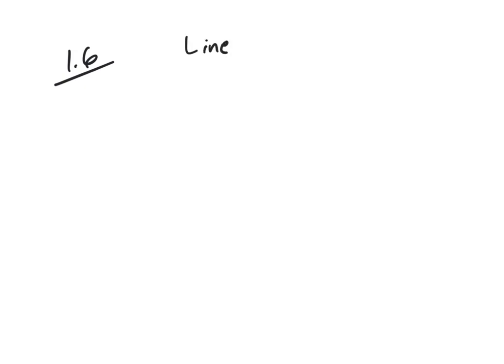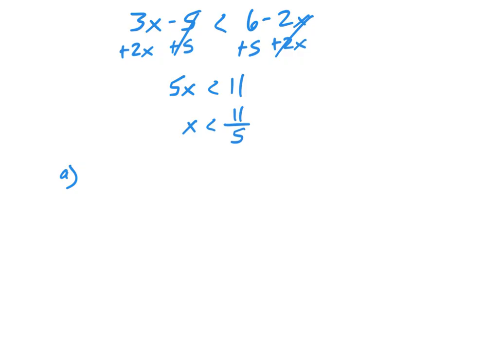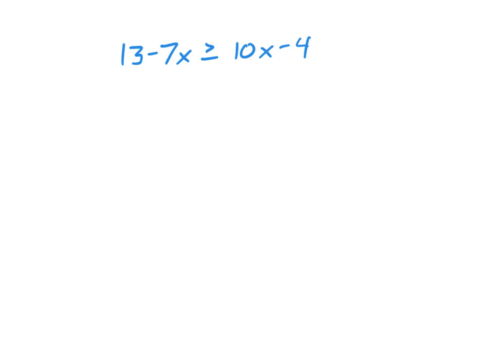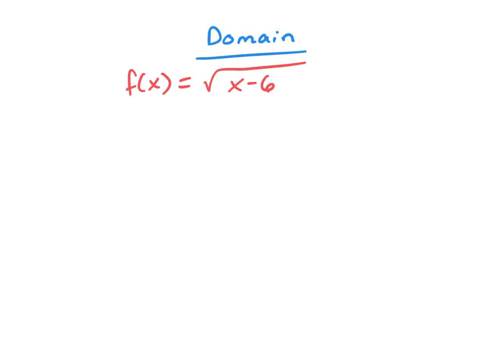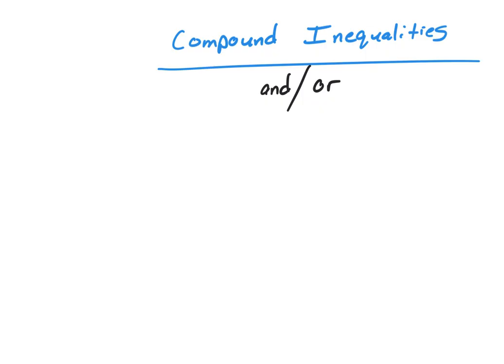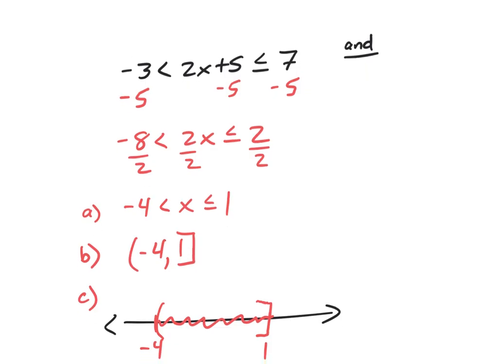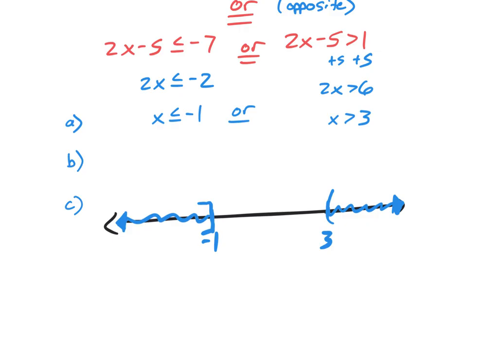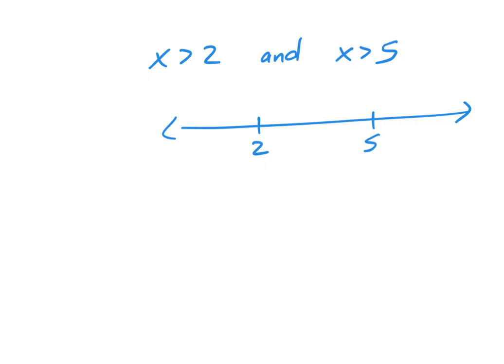CA 1.6 (26)